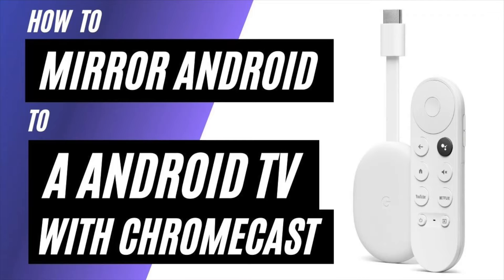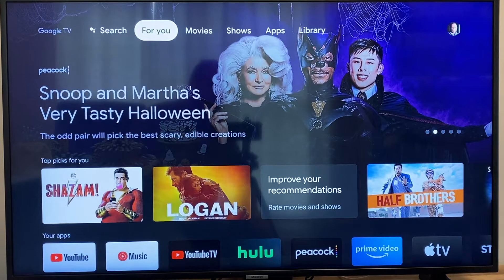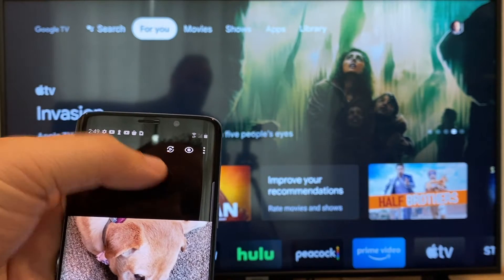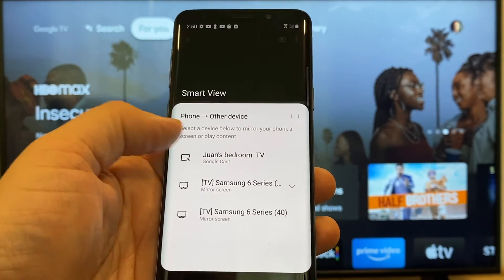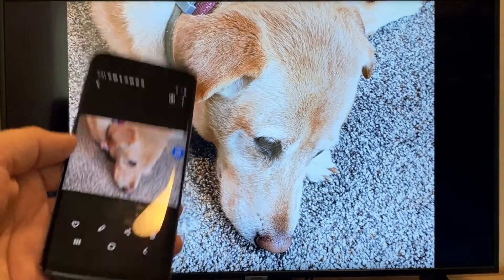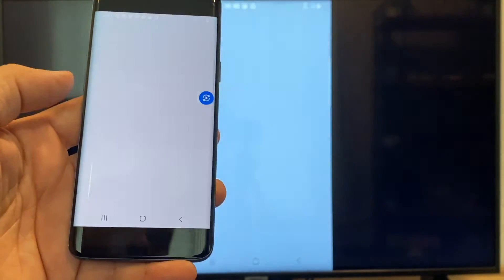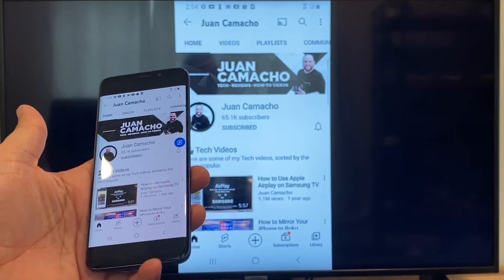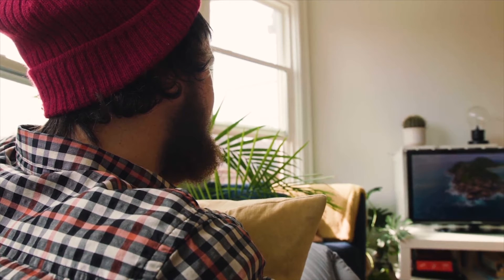How To Mirror Android Phone to Android TV Using a Chromecast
In this video, we show you how to mirror your android phone to a Android TV using a Chromecast with Google TV. This will work with all types of Google Chromecasts.